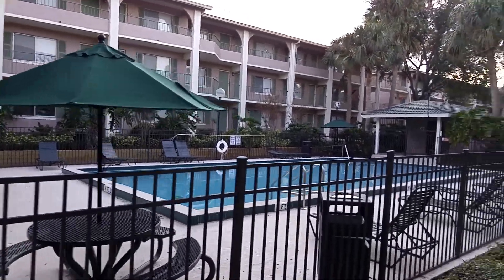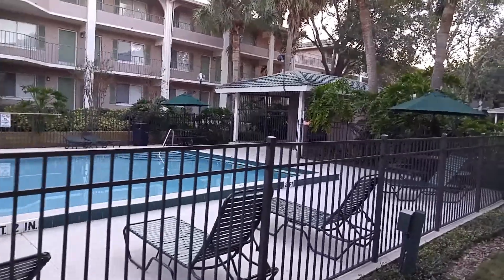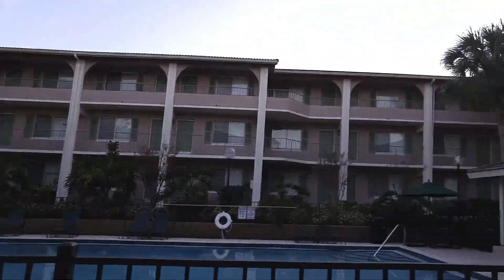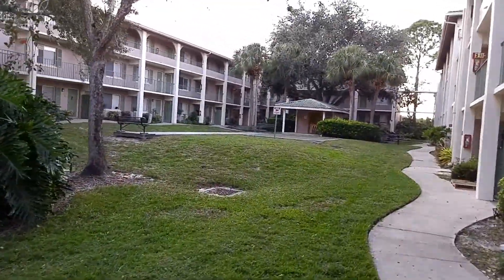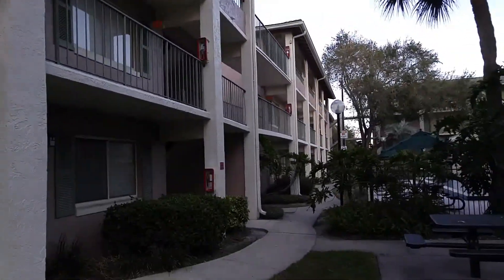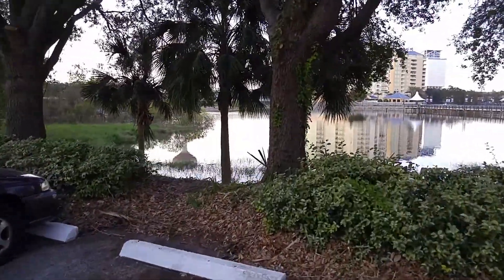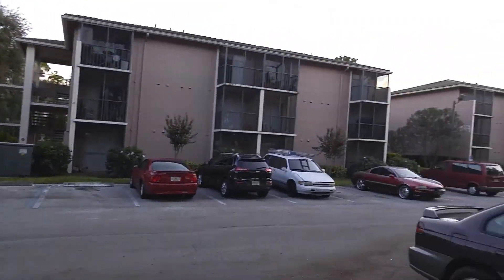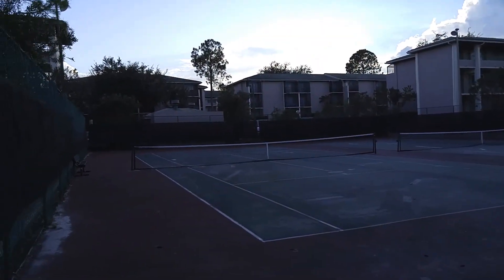Top Altamonte Springs Realtor Scott Garrison | Waterside at Cranes Roost Common Areas | 32701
Virtual Tour of the Altamonte Springs Real Estate Property Taken by Re/Max Town & Country Top Orlando Realtor Scott Garrison located in: Waterside at Cranes Roost (Common Areas)

Looking for one of the Best Realtors in Altamonte Springs Waterside at Cranes Roost or 32701 ?

It is so difficult to get a true Picture of what a Central Florida Altamonte Springs Property really looks like, or how the actual neighborhood feels, from looking at Pictures online on Zillow, Trulia, Realtor.com alone. You can trust Top Realtor Scott Garrison with ReMax Town & Country to provide you an in-person vision of the most interesting or Best Central Florida Properties for Sale today here! As one of Central Florida’s Best Realtors, Scott Garrison has been Actively selling Orlando and Central Florida Real Estate his entire professional life for the past 30+ years!

Looking for a Best Top Real Estate Realtor in Orlando or Central Florida, or a Best
Re/Max Town and Country Winter Springs Real Estate Agent like Realtor Scott
Garrison? Or a Top ReMax Realtor in an area city like Longwood, Winter Park,
Maitland, Oviedo, Winter Springs or Casselberry? - Contact Top Central Florida Realtor
Scott Garrison PA with Re/Max Town and Country and Garrison Brothers Real Estate

Realtors in Orlando and the Best Central Florida Real Estate updates!
Bringing over 31 years of experience as a local Orlando Realtor, I have helped
hundreds and hundreds of families and investors buy and sell Central Florida Residential
Real Estate over these many years!
Living in Oviedo and with Real Estate office RE/MAX Town &amp; Country Realty
in Winter Springs, Florida, I actively serve your Residential Real Estate needs virtually
anywhere you’d want to be in Central Florida… My service area includes Orange,
Seminole, Volusia, Osceola, and Lake Counties. I’ve been here most of my life,
attending the local Winter Park High School and graduating with several degrees from
the nearby University of Central Florida.
As a Top Seminole &amp; Orange County Real Estate Agent, I also have extensive
experience in Residential Sales and Purchases, Vacant Land and in helping clients
with Foreclosures and Short Sales! I own Rental Property right here in the area, and

over the years, I’ve done many “flips” by buying “ugly houses” and making them Pretty
for a new buyer, so I understand the Real Estate Investor mindset!
Find out More about ReMax Town &amp; Country and
Max%20Town%20%26%20Country%20Realty%20!%201315%20Tuskawilla%20Road%20%23101%20WINTE
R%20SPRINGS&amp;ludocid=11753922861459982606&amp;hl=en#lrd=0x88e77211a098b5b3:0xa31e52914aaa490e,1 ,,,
See what my other Clients are saying about Best
Central Florida Re/Max Realtors Scott &amp; Wes Garrison
thru their reviews:
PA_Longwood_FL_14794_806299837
Looking for a Referral to one of the Best Mortgage Lenders in Orlando or a Top
Mortgage Broker in Central Florida?
Do you want to connect with one of the Best Lenders in Central Florida and the Orlando
Area? I recommend you contact the Mortgage Lender Rayce Robinson Team to get Pre-
Qualified and to the Best Rate on a Mortgage in the Central Florida Area! See Lender
Rayce Robinson here to get the Best Rate on an Orlando Mortgage:
WHERE ARE Orlando-Area INTEREST RATES RIGHT NOW?

You want one of the Best Realtors in Central Florida and you
Deserve a Top Agent in Orlando to help you buy an Orlando -area
Home… or Sell a Central Florida – area Property. Sometimes you will
want the Best Realtor in Winter Park or Winter Springs, or another specific
Central Florida City like the Top Agent in Casselberry or Maitland or
Oviedo. Living and working here virtually his entire Life, Top Realtor Scott
Garrison and help you anywhere you want the Best Realtor in Seminole
County or Orange County or Volusia County.